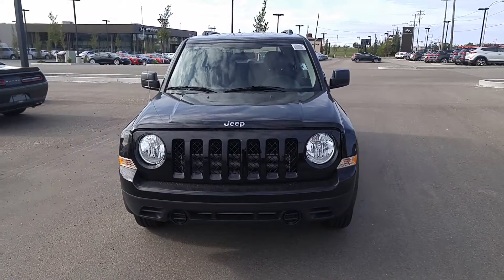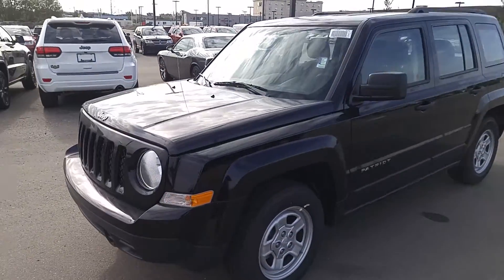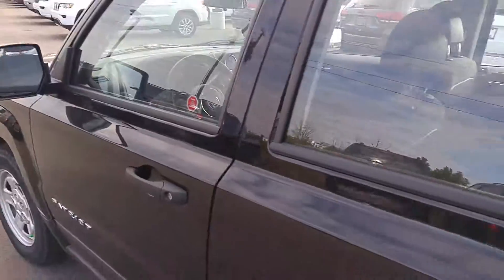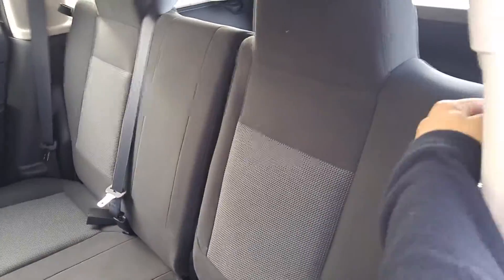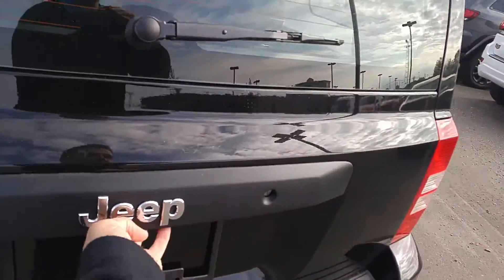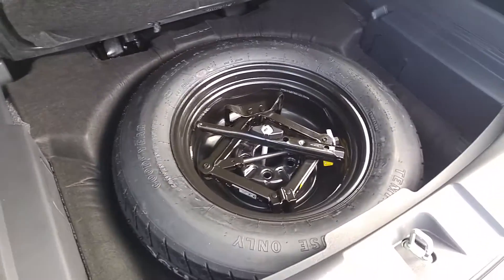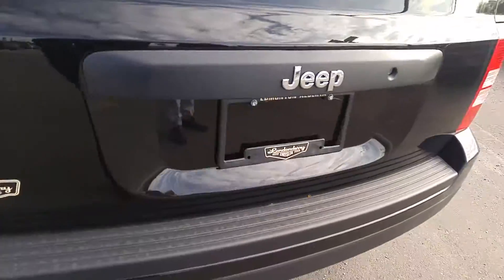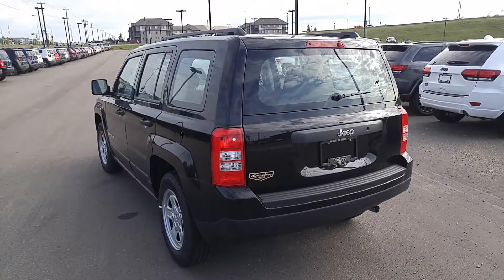2016 Jeep Patriot Edmonton Dodge Dealer